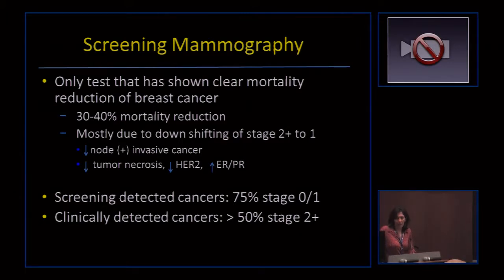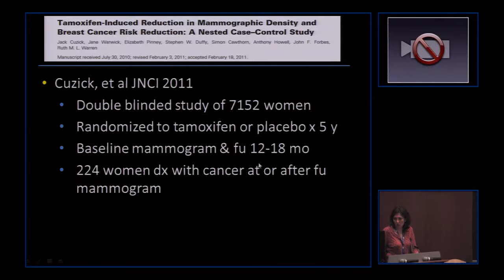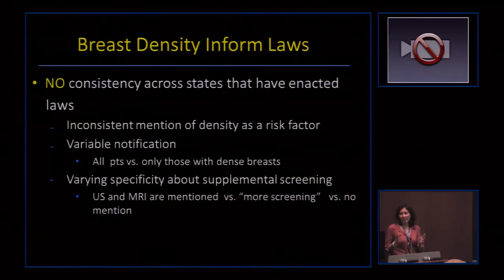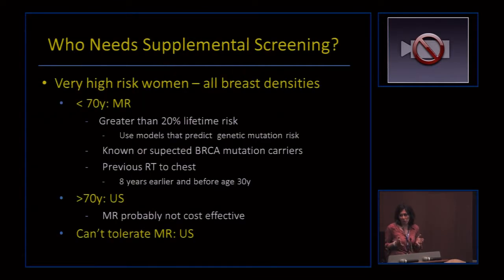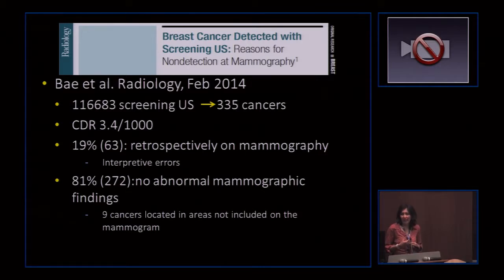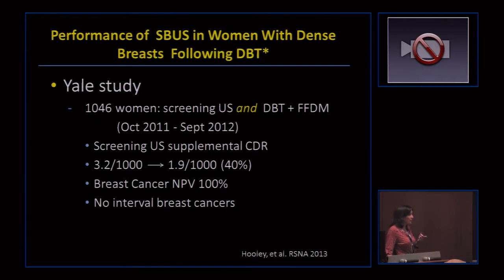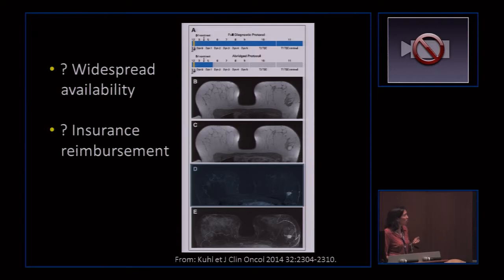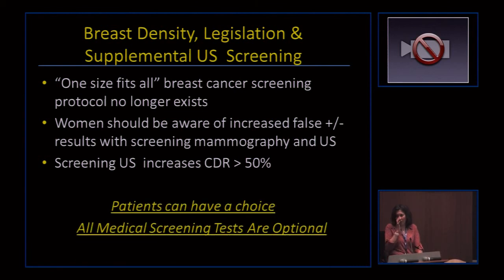Regina Hooley, MD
May 5, 2015  Yale Cancer Center Grand Rounds
The Dense Breast and Supplemental Screening